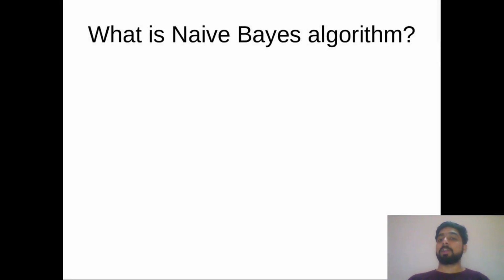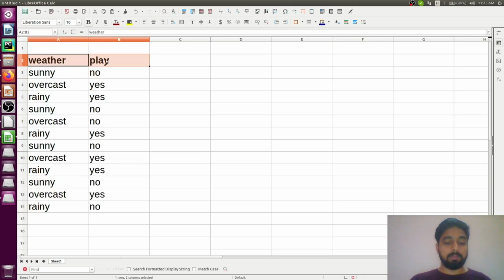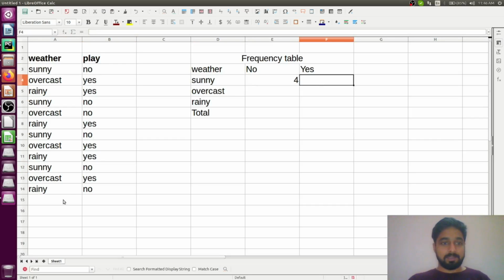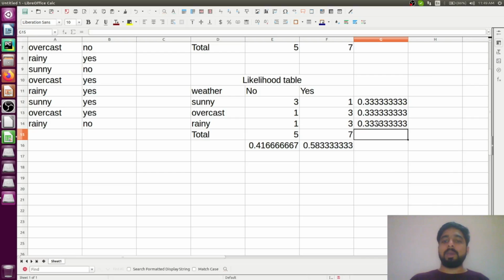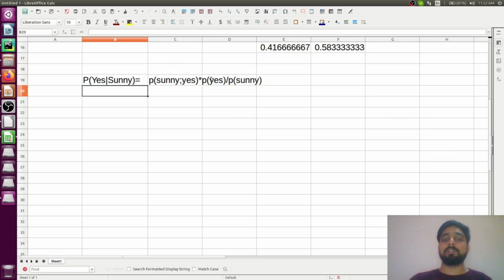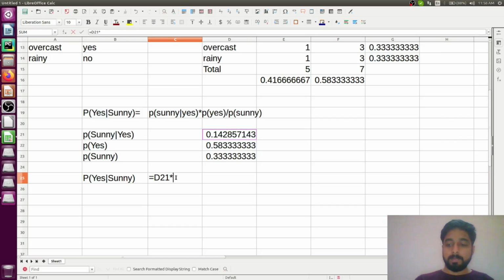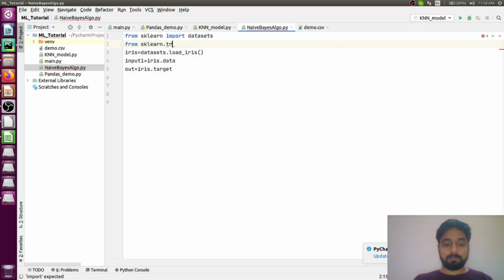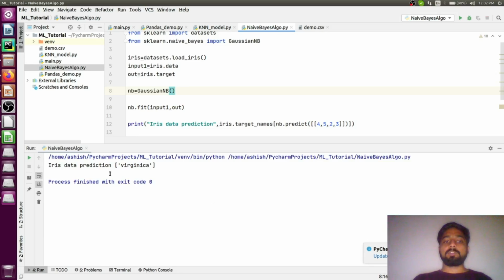Naïve Bayes Classifier - Fun and Easy Machine Learning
- What is Bayes theorem?
- What is Naive Bayes Algorithm?
- What is the working of Naive Bayes algorithm?
- Practical implementation of Naive Bayes Algorithm.
- Classification with Naive Bayes Algorithm

1. Python Programming
2. Machine Learning
3. Artificial Intelligence
4. Rasa chatbot
5. Internet of things
6. Embedded Programming
7. C programming
8. Web development with python
9. Augmented Reality